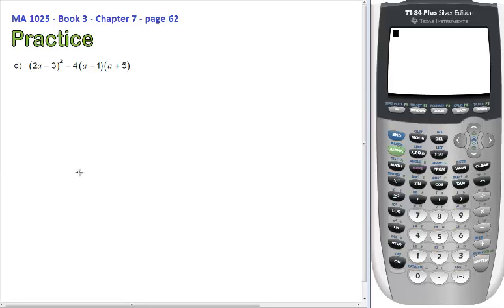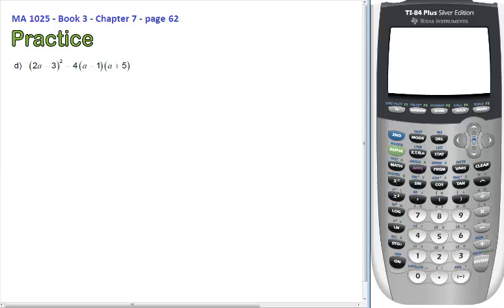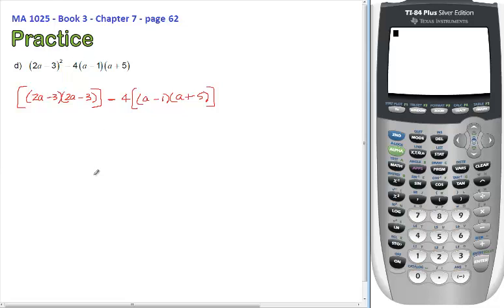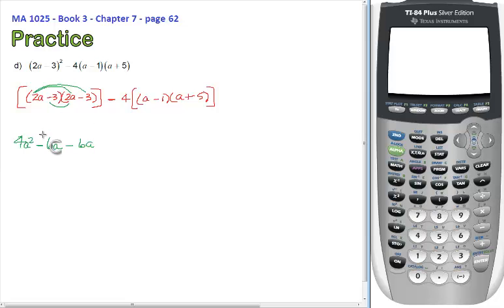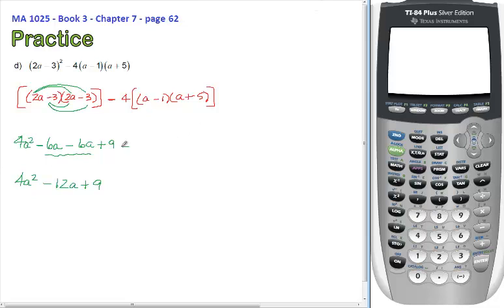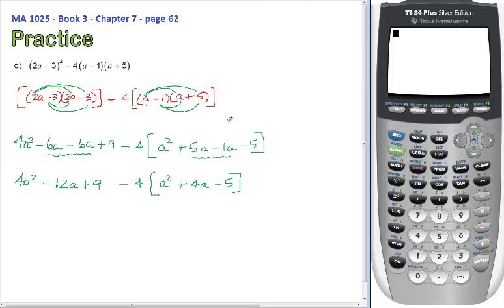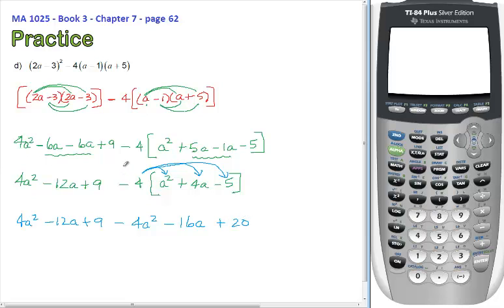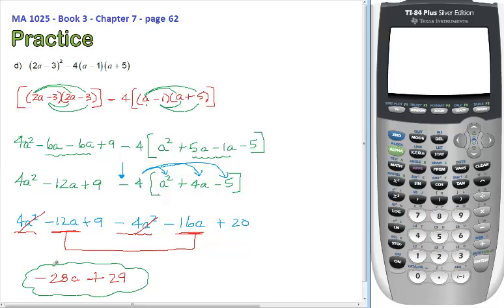ma1025 solution book3 ch7 page62 d